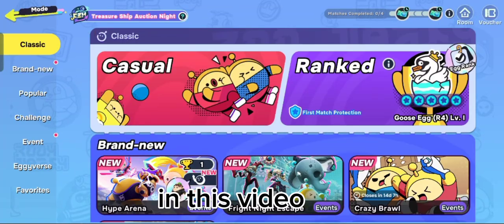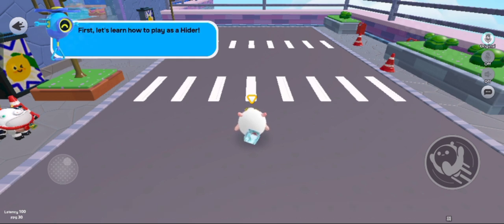Brand new hide and seek mode in Eggy party -Eggyparty